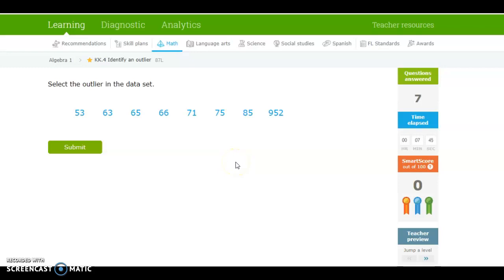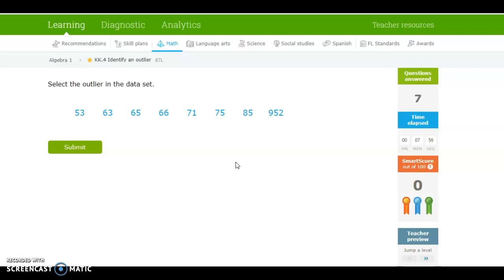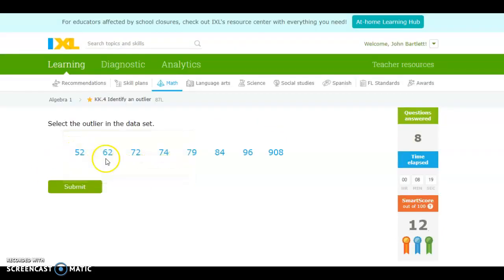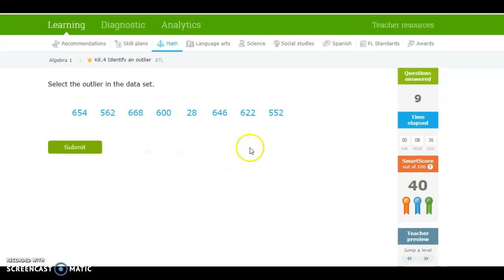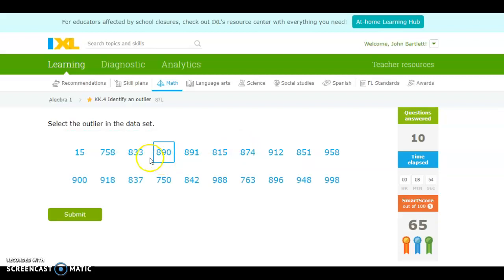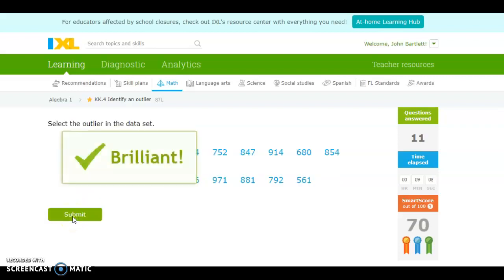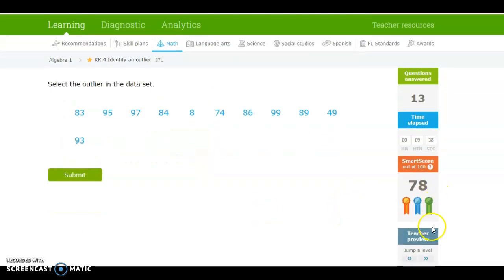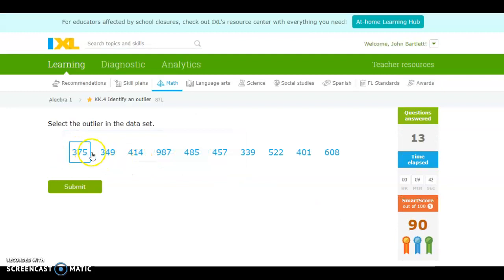IXL KK.4 Help